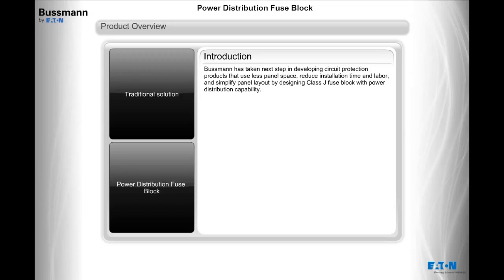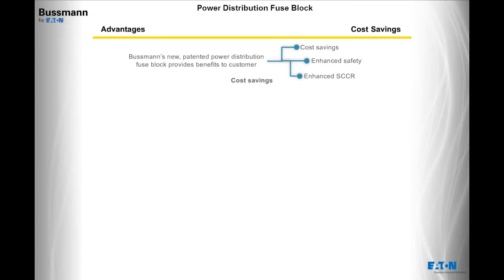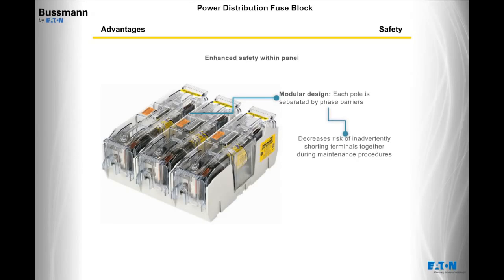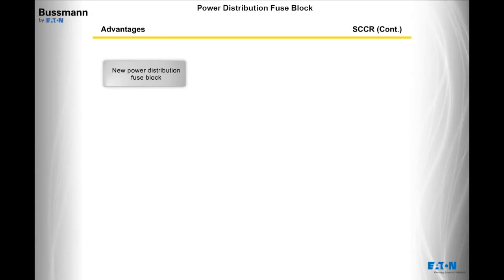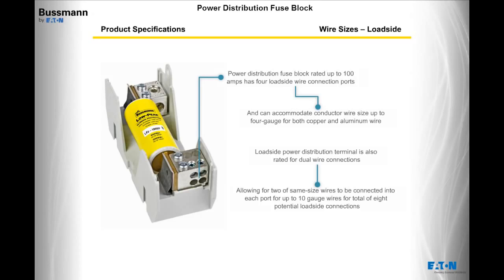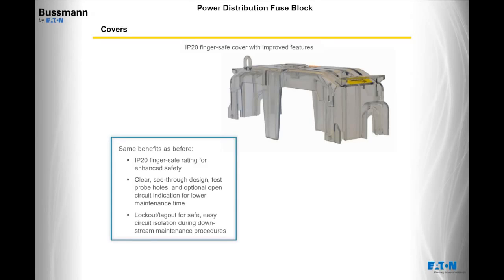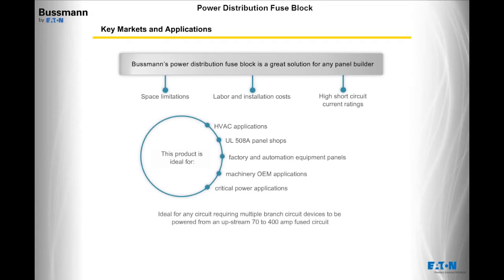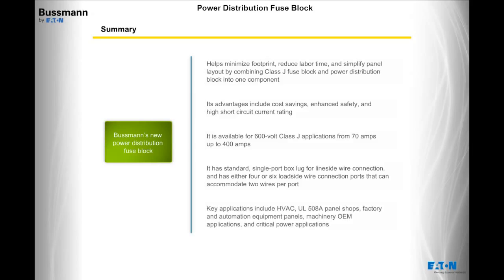Bussmann Power Distribution Fuse Blocks Training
To learn more, request a quote or place an order,